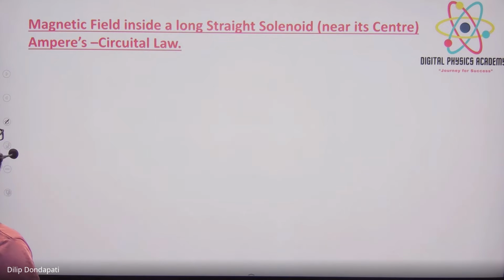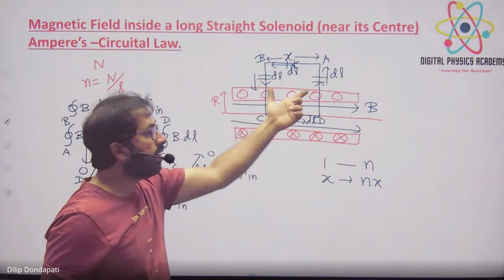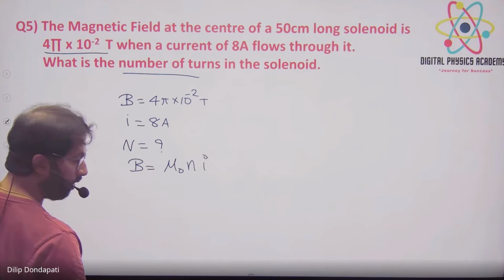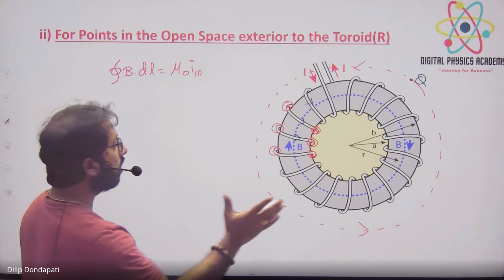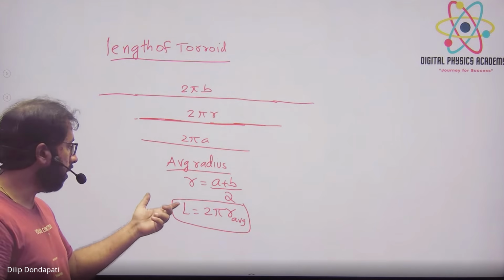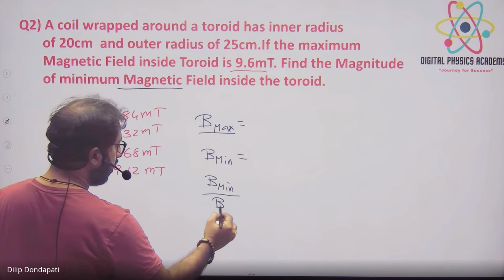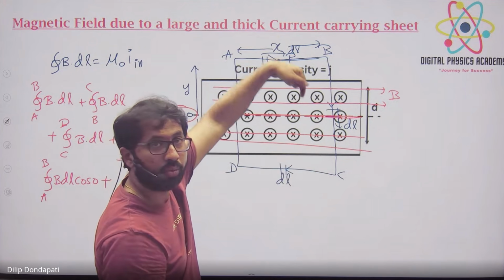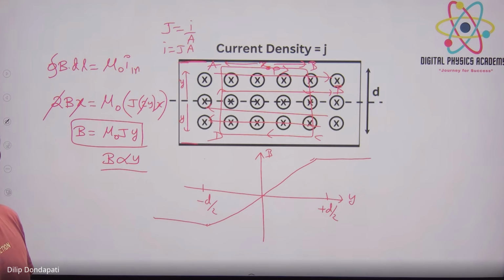Moving Charges n Magnetism 06 : Solenoid I Magnetic Field due to Solenoid : Ampere's Law JEE/NEET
Magnetic field due to solenoid and toroid. And magnetic field due to long current carrying sheet.@DIGITALPHYSICSACADEMY-kb5on
🎓 Magnetic Field of Solenoid, Toroid & Infinite Sheet | Class 12 Physics | IIT-JEE/NEET/CBSE

In this video, learn about the magnetic fields due to:
🔹 A current-carrying solenoid
🔹 A toroid (ring-shaped solenoid)
🔹 An infinite current-carrying conducting sheet

Understand how Ampere’s Circuital Law helps in calculating magnetic fields in symmetric systems — crucial for JEE Mains, JEE Advanced, NEET, and CBSE 12th Board Exams.

✅ Topics Covered:

Magnetic field inside/outside solenoid

Ideal solenoid derivation

Magnetic field in toroid (dependence on radius and current)

Magnetic field near infinite current sheet

Conceptual clarity with diagrams and examples

📘 Best For:
Class 12 | JEE/NEET Aspirants | CBSE Physics Students

🧠 Includes:

Concept + Derivations

Diagrams & visual explanations

Real exam-based questions

📢 🔥 Join Digital Physics Academy 🔥
Looking for expert guidance in Physics for IIT-JEE / NEET / CBSE (Class 8 to 12)?

👉 Digital Physics Academy offers:
✅ Online & Offline Classes
✅ IIT/NEET Foundation for Classes 9 & 10
✅ CBSE Physics for Classes 11 & 12
✅ JEE/NEET Crash Courses & Test Series
✅ Personal mentoring with 15+ years of teaching experience

📍 Location: Alkapoor Township & Meenakshi County, Hyderabad

🚀 Let’s Crack IIT | NEET | Boards with Conceptual Clarity!